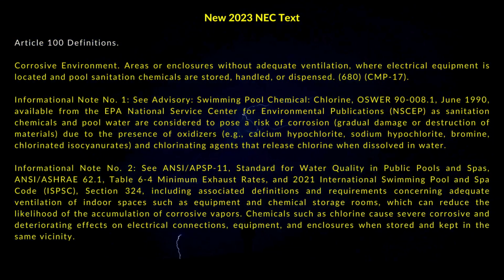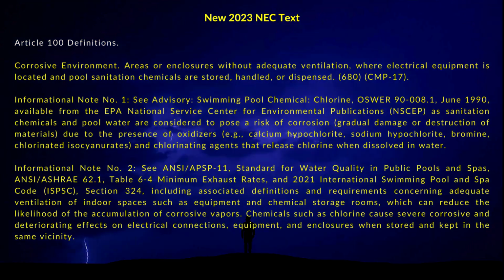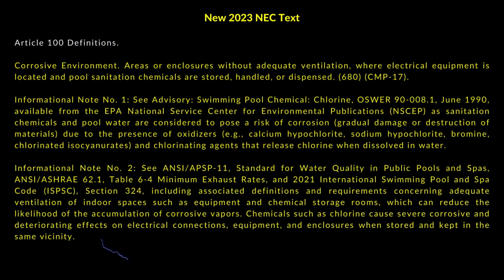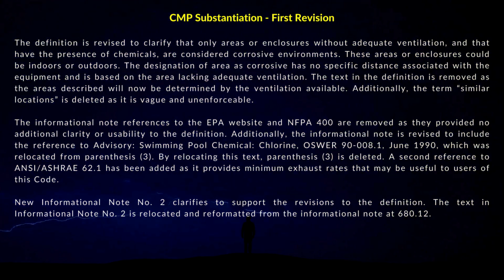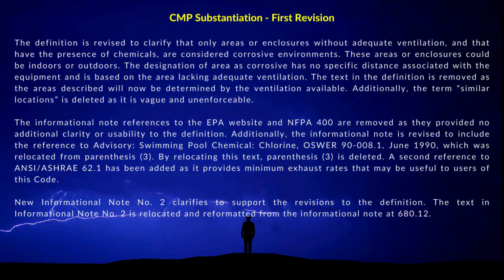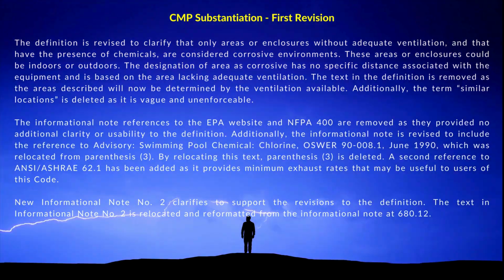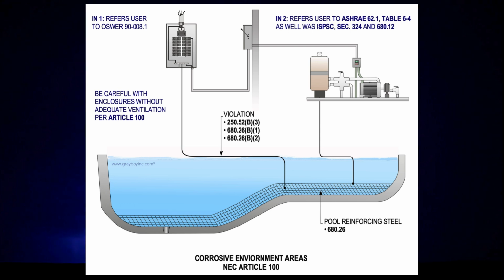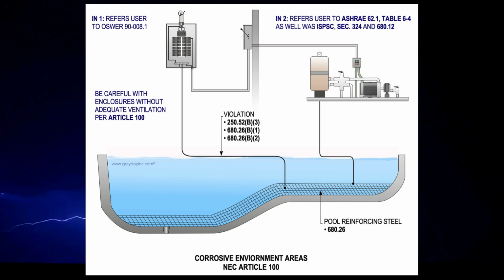2023 Illustrated - Article 100 (Corrosive Environment)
Stallcup's 2023 Illustrated National Electrical Code changes publication is a comprehensive guide that navigates the updates and revisions introduced in the latest edition of the National Electrical Code (NEC). Authored by experts in electrical codes and standards, this publication meticulously highlights and explains the key amendments, additions, and clarifications in the 2023 NEC. It serves as an indispensable resource for electricians, engineers, inspectors, and anyone involved in electrical design, installation, or inspection, providing clear interpretations and practical insights to ensure compliance and safety in electrical installations.